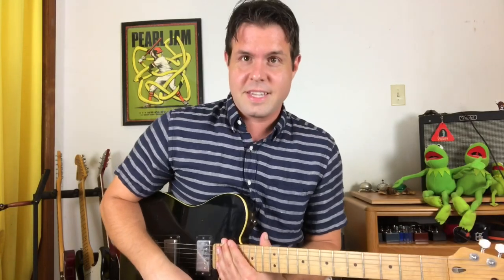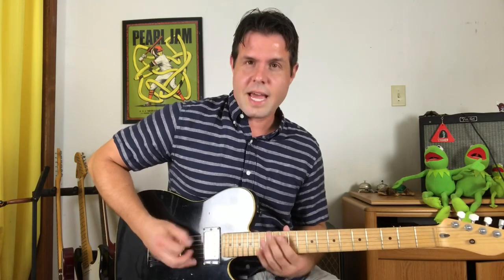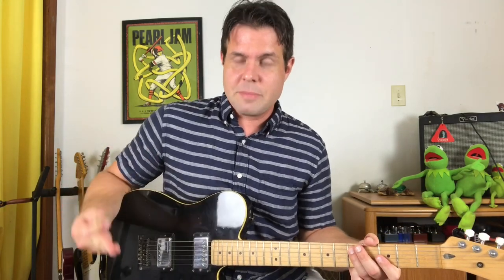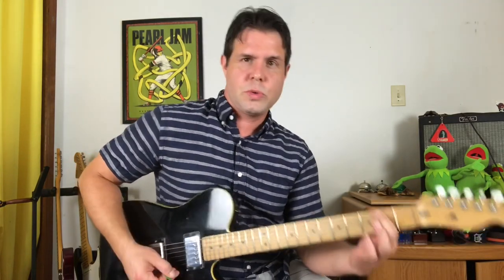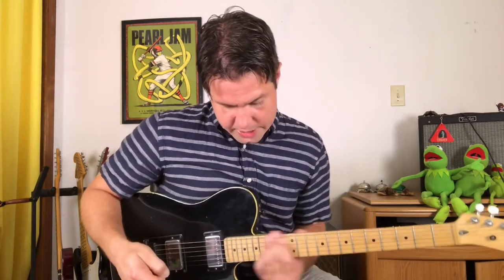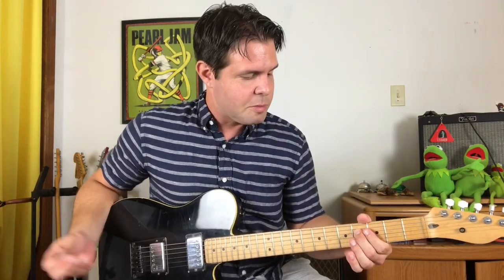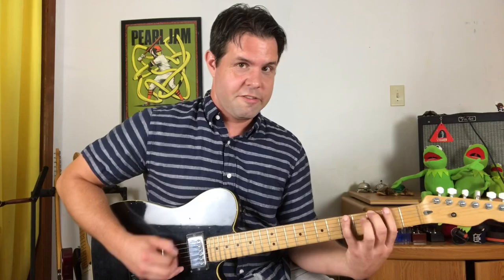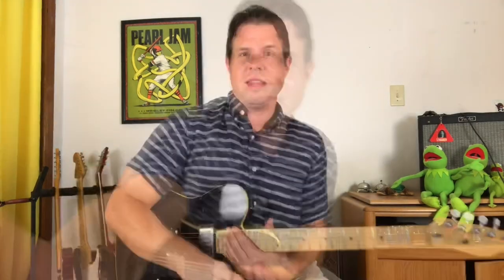Guitar Lesson: How To Play Killing In The Name by Rage Against The Machine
There's something about almost everything Tom Morello comes up with that (with practice, of course) just rolls off the fingers. I argue that even if Rage Against The Machine isn't your faaaaavorite band, you will LOVE playing Killing In The Name on your guitar. In fact, 4 out of 5 dentists agree.